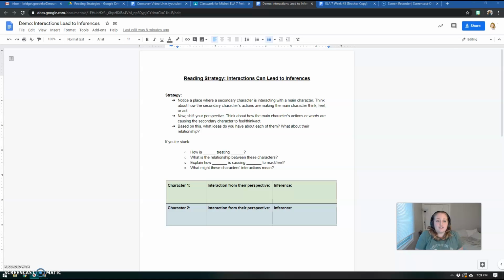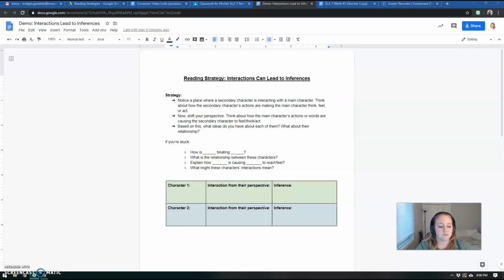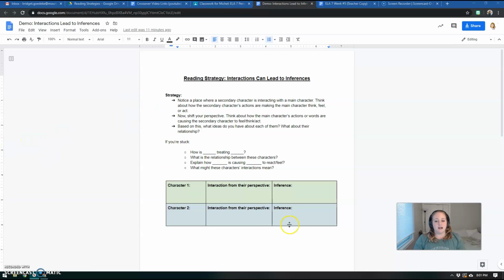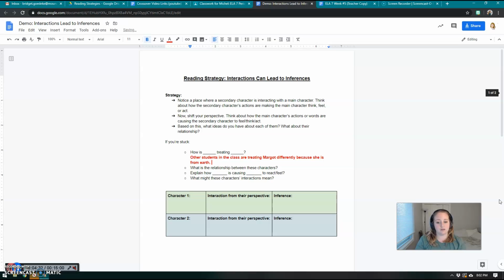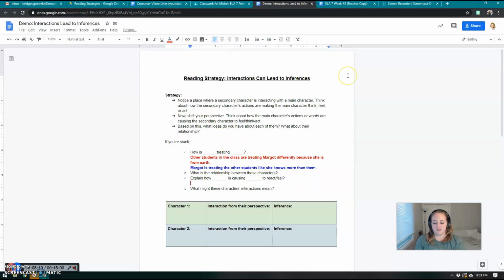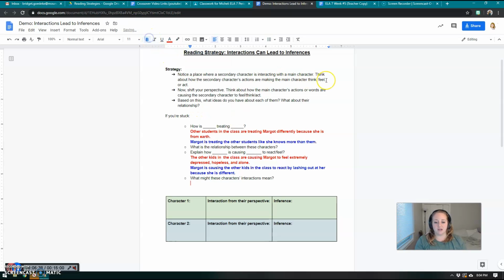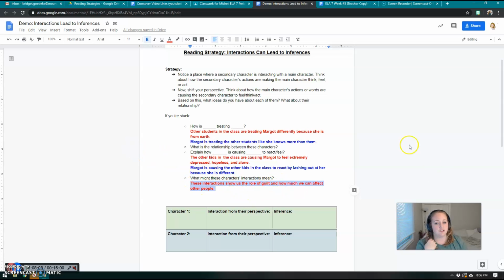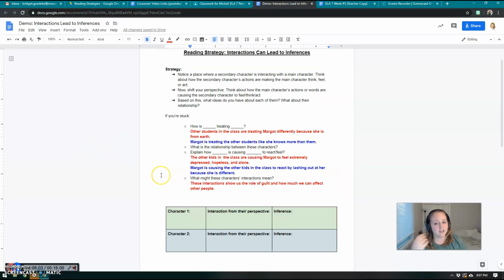Strategy Review: Interactions Lead to Inferences